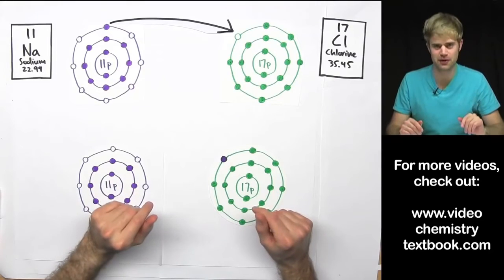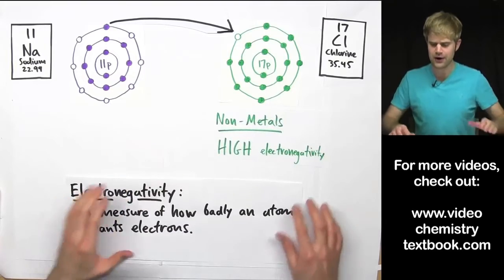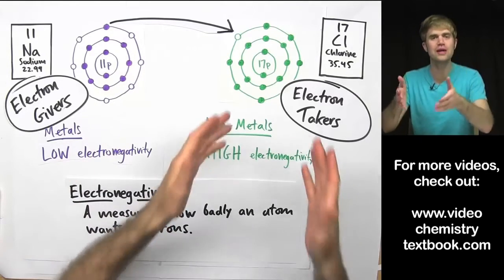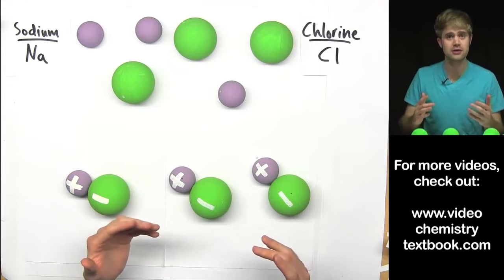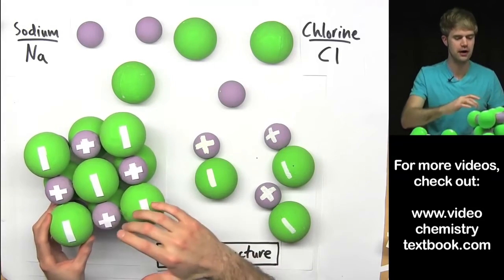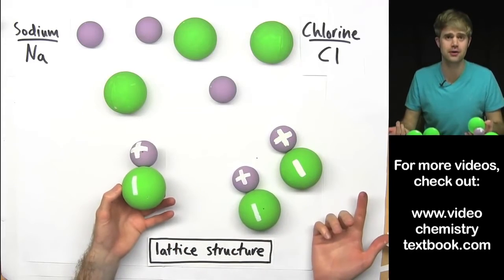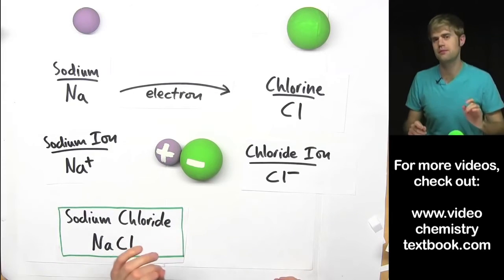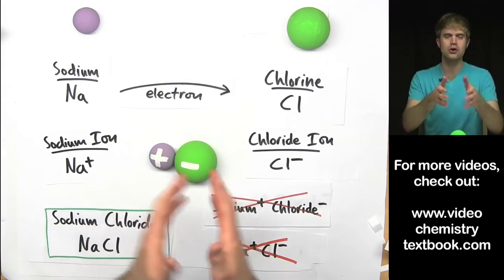Ionic Bonding Part 3